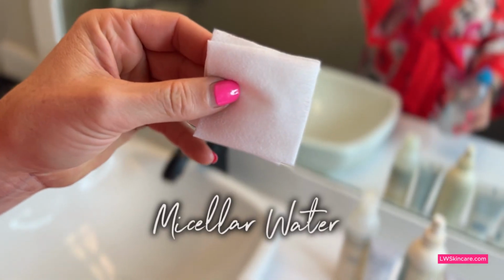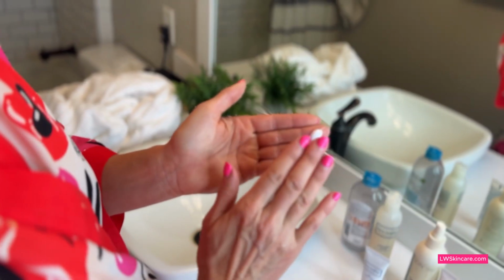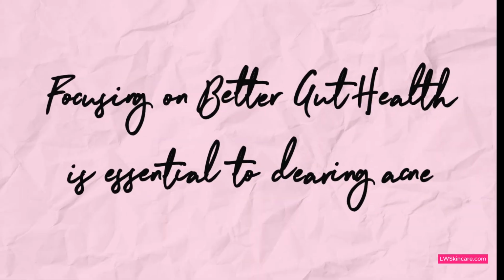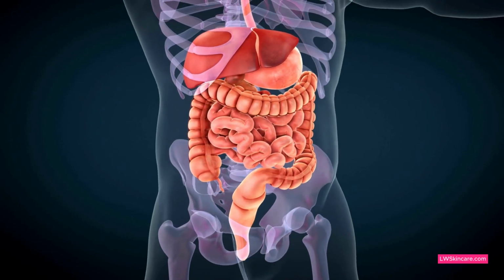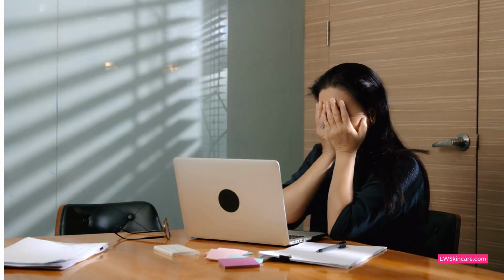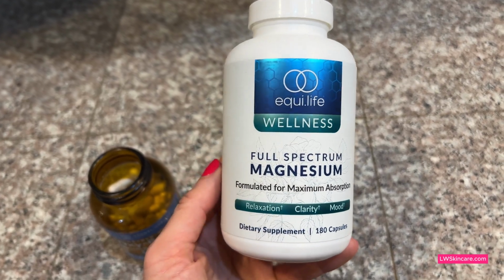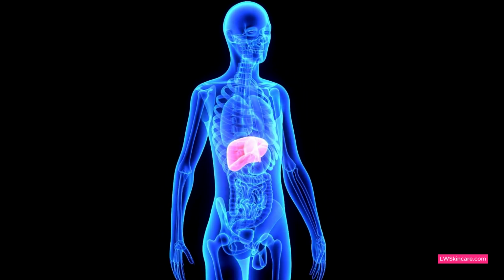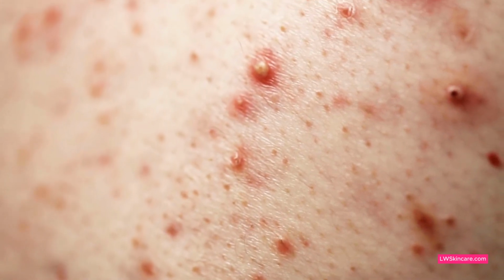(PART 2) AM & PM 6 WEEK ACNE ROUTINE: SCIENCE BASED SKINCARE ROUTINE AND HEALTH TIPS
Hey everybody I hope you find this video helpful! Download my FREE 10 Steps To CLEAR SKIN GUIDE for additional help!

⏱️⏱️VIDEO CHAPTERS⏱️⏱️
0:00 - intro
0:21 - pm routine
1:03 - am routine
1:25 - better gut health
2:18 - improving digestion
3:27 - improving liver
4:35 - what you'll experience

Amazon Link to my favorite Acne tools: